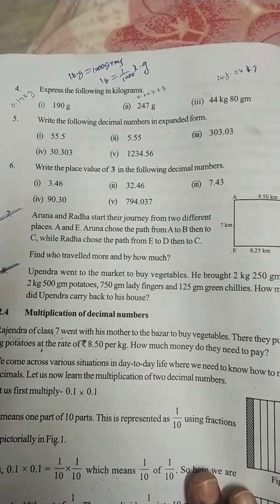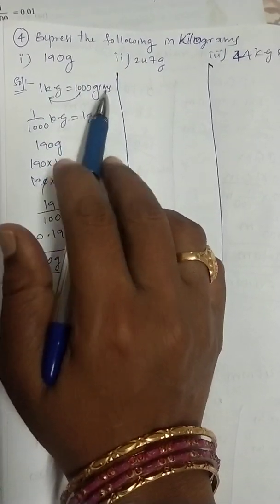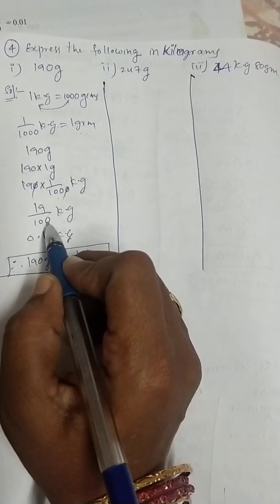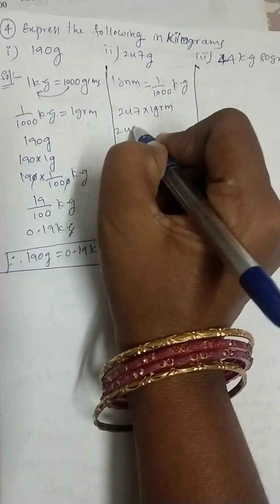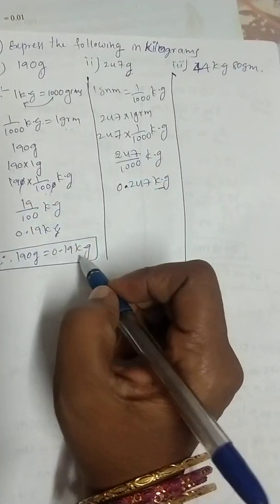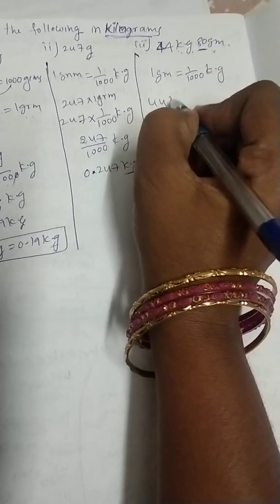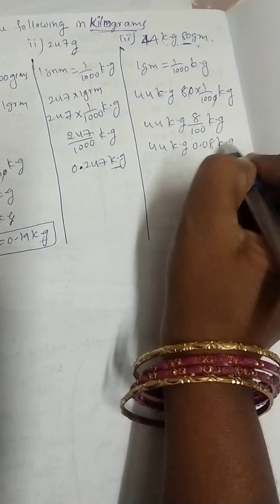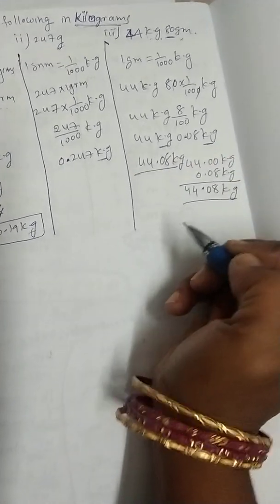7th class ||math||ch-2||EXERCISE-5(4)@MATHS GURU 6TH TO 10TH @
7th class ||math||ch-2||EXERCISE-5(4)@MATHS GURU 6TH TO 10TH @
7th class maths